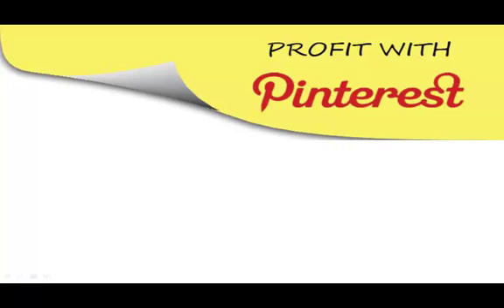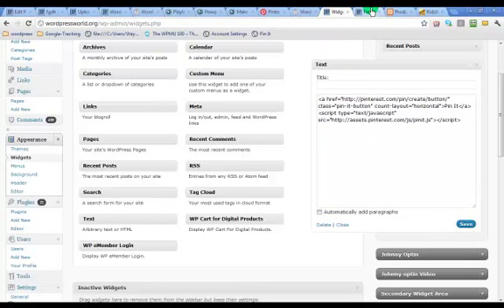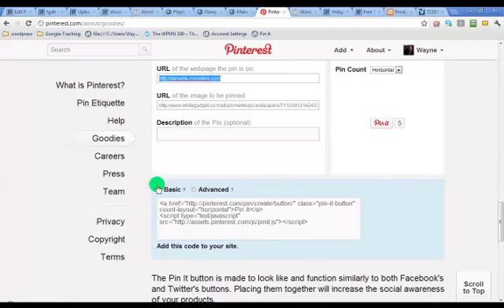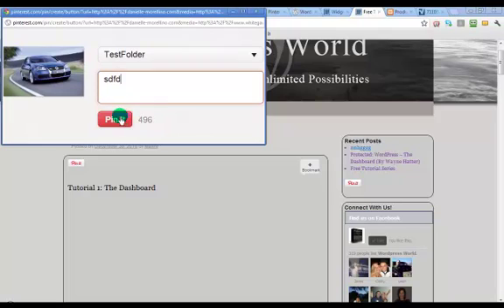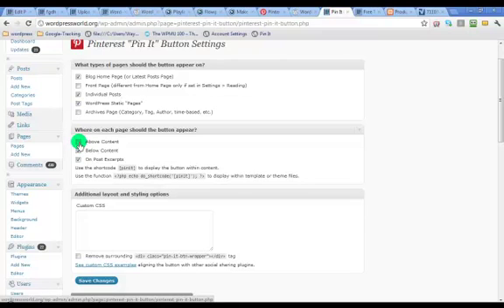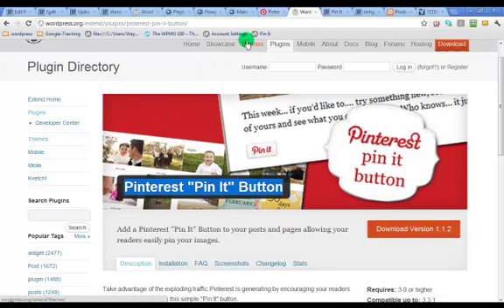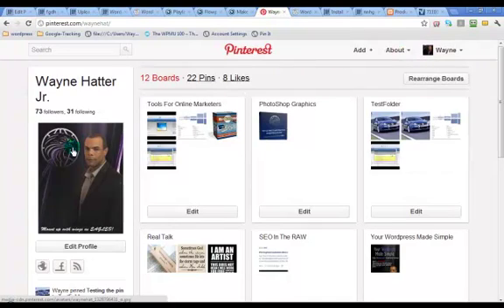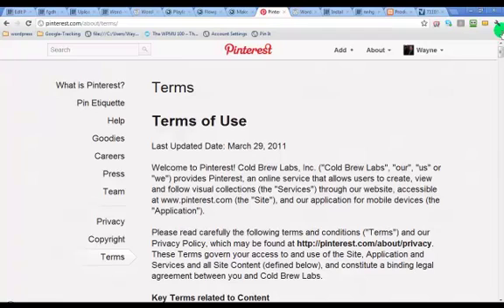13 How To Install and Use The Pinterest "Pin It" Button Plugin...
Click this link now to learn how to market and profit from using Pinterest.

Pinterest is a pinboard-styled social photo sharing website. The service allows users to create and manage theme-based image collections. The site's mission statement is to "connect everyone in the world through the 'things' they find interesting." Pinterest is managed by Cold Brew Labs, a team based in Palo Alto, California. The website has proven especially popular among women.